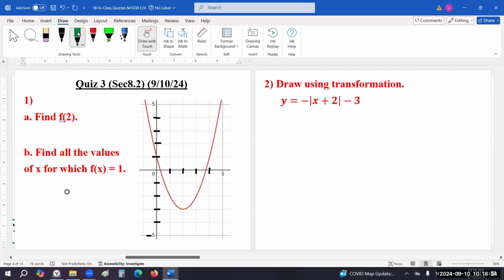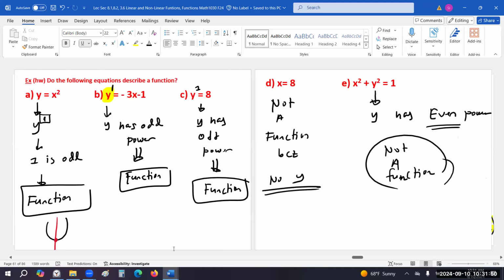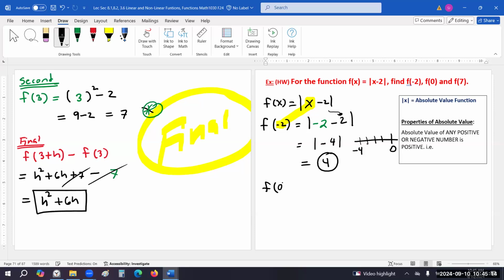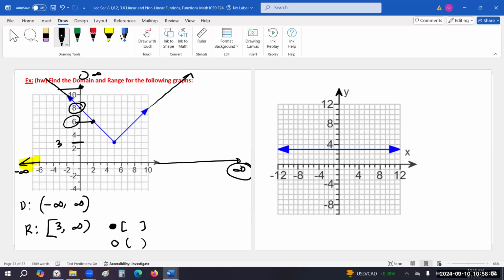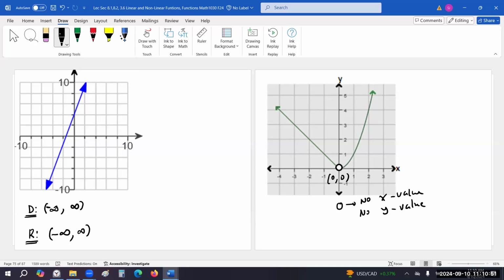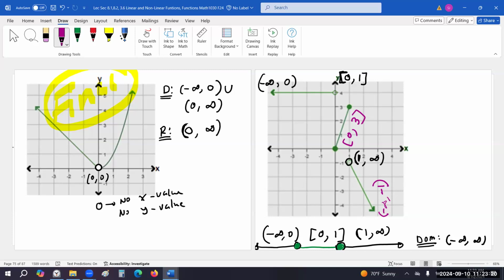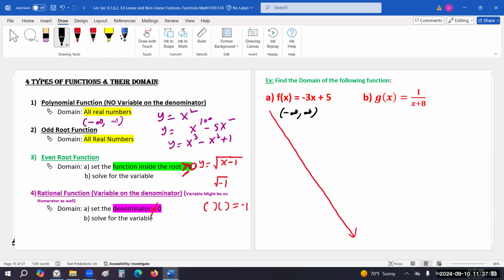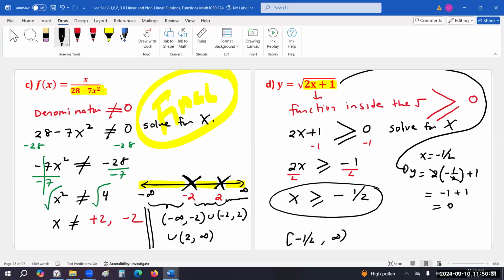Lec4 HTRS Sec 3.6 M1030 Domain and Range